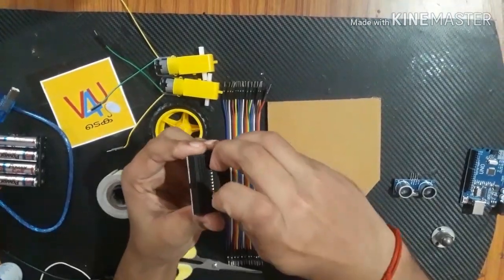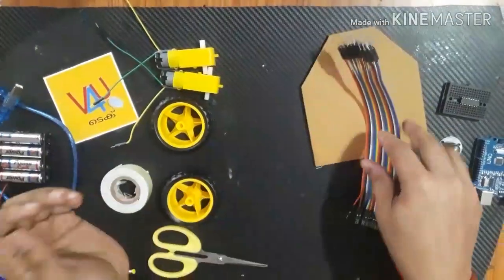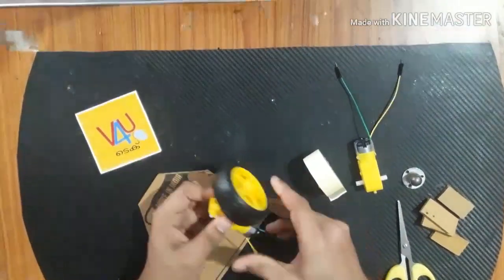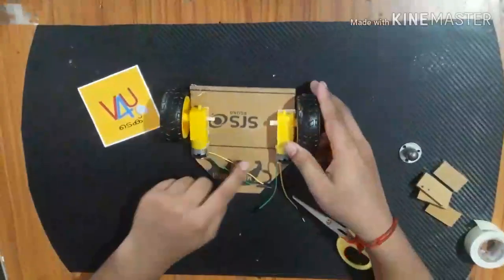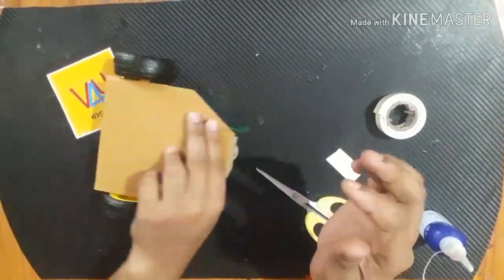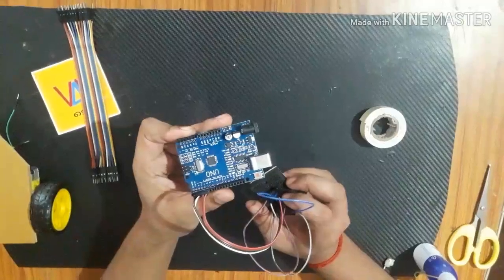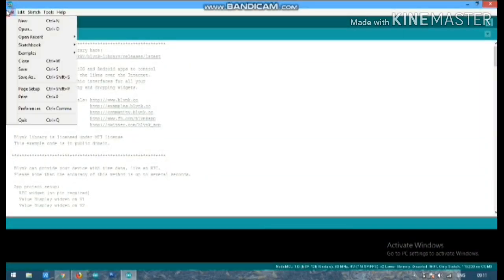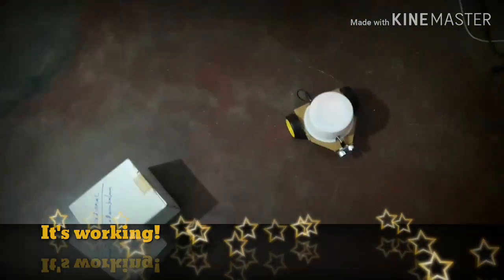Ultrasonic Obstacle Avoiding Robot Using Arduino Uno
making an obstacle avoiding car using arduino.
arduino uno
gear motor with wheel
jumper wires
ultrasonic sensor
castor wheel